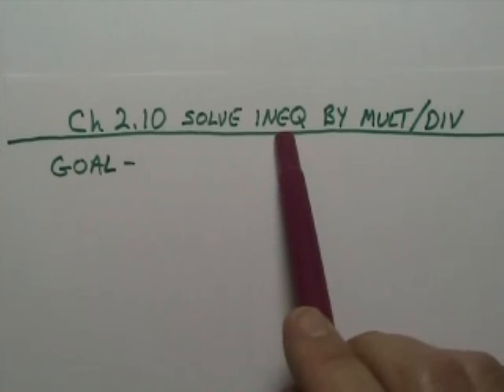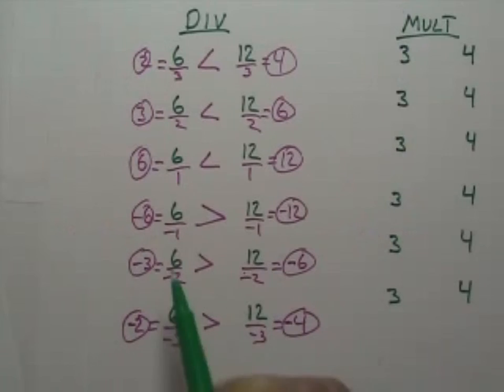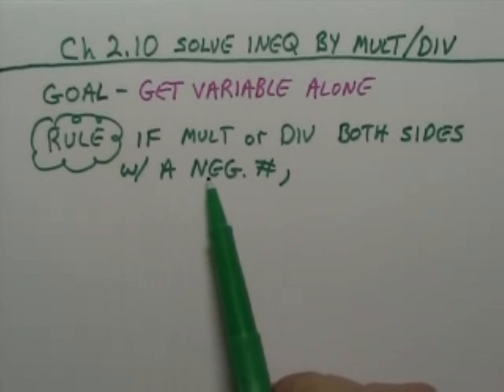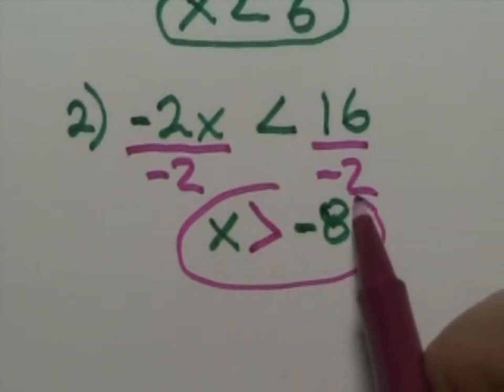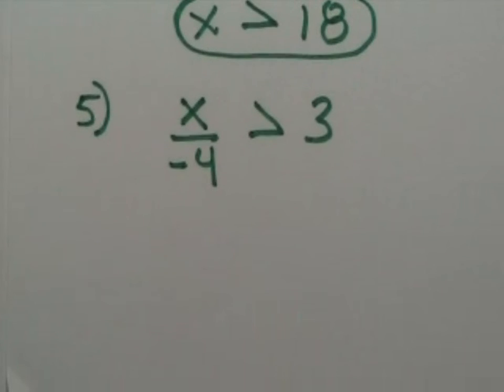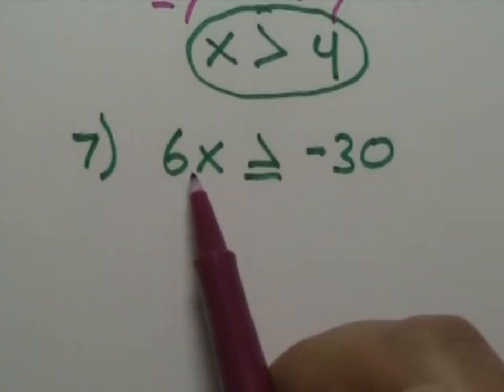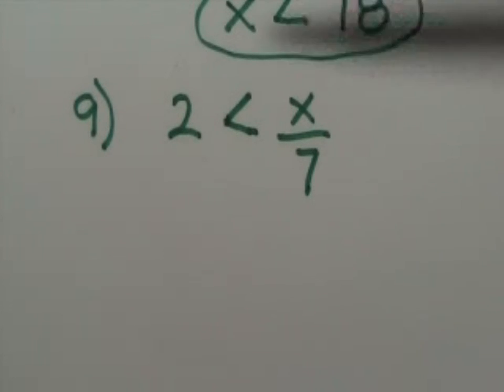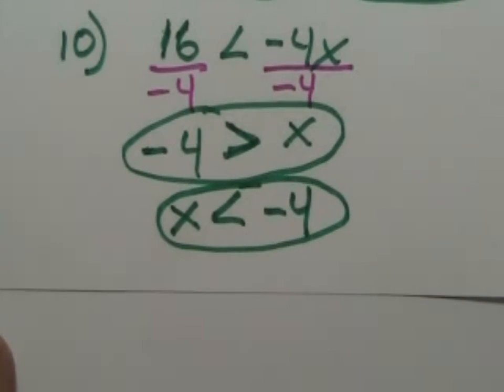Solve Inequalities by Mult or Div (Faster Version)